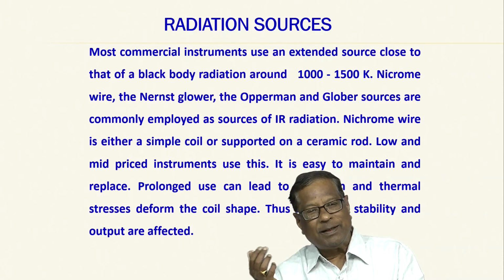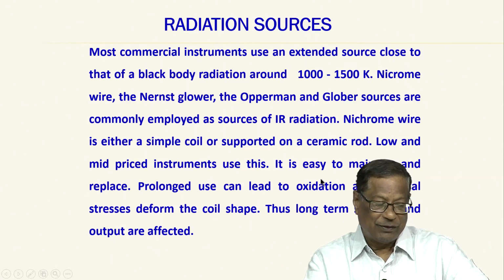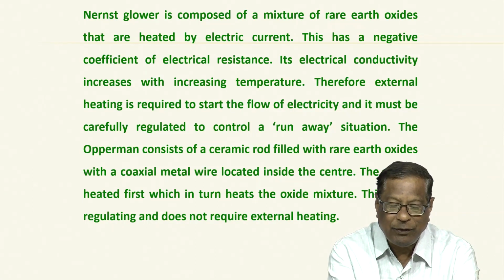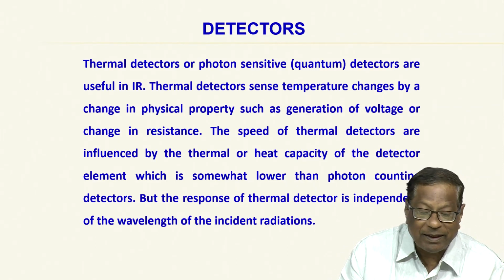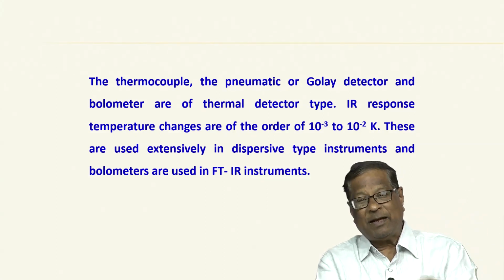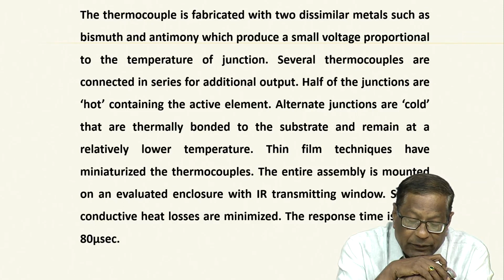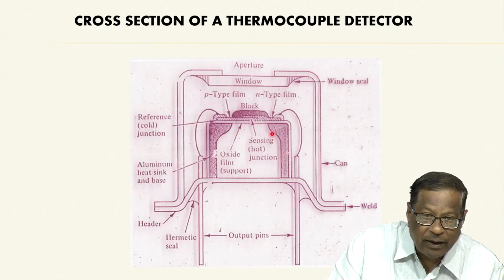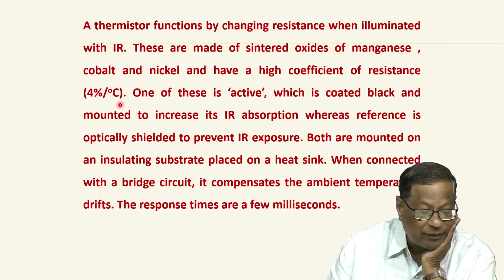lec18 - Instrumentation in IR